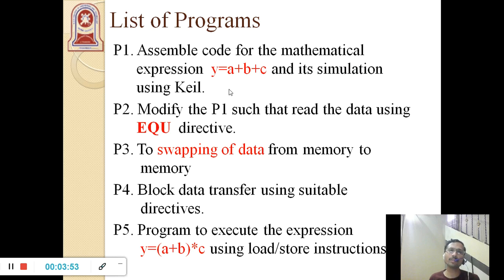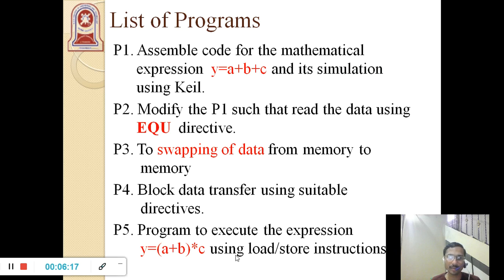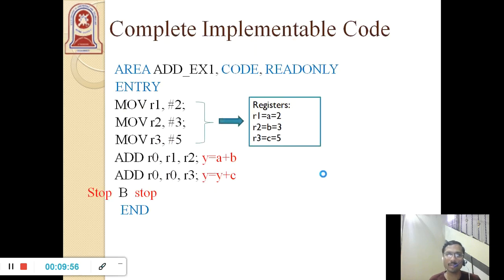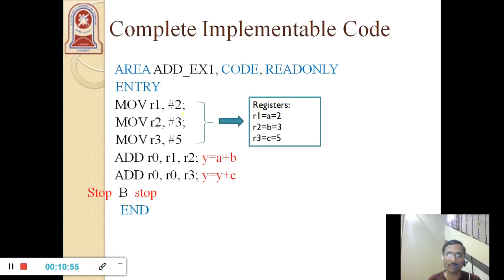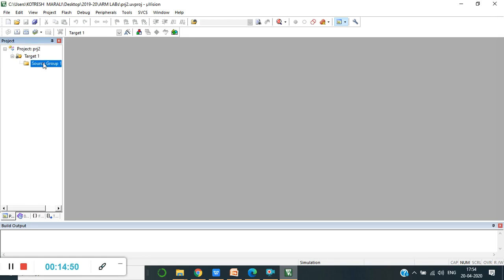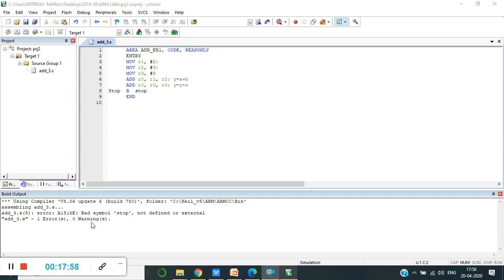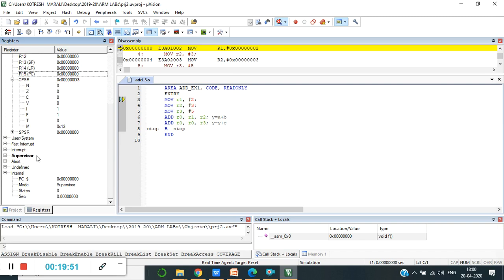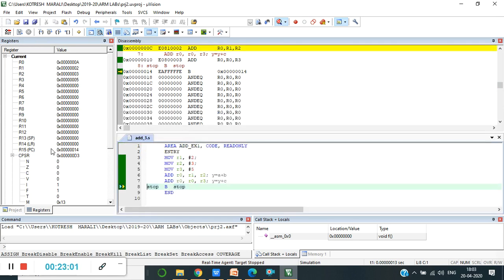ARM Assembly Codes Prog1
ARM Assemble code for the mathematical expression, Demonstration of Keil software for addition of three numbers using ARM instructions.
ARM, demo on Kiel micro-vision-5.

I take this opportunity to acknowledge
1. arm-keil for providing free version software, with out which it would  impossible to prepare this video. Thankful  to team ARM and Keil.

2. an awesome screen recoder.

3. Yes of course to youtube team.